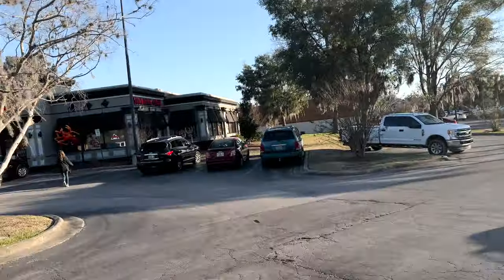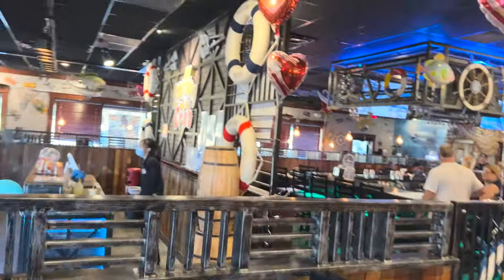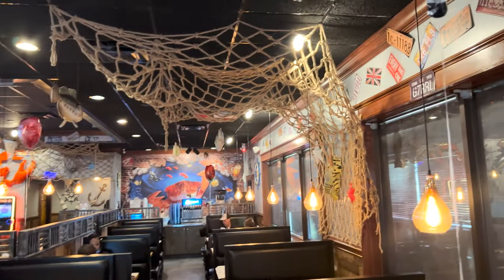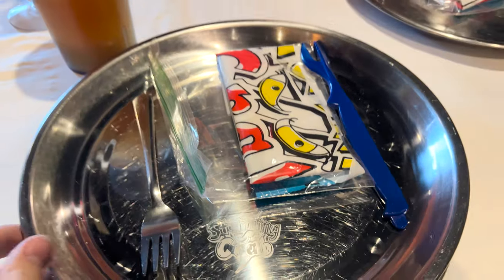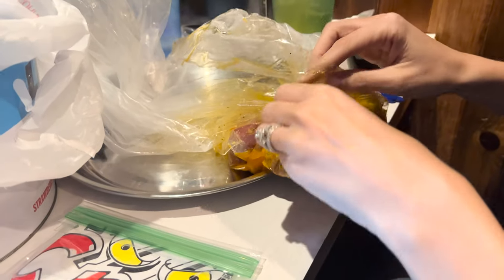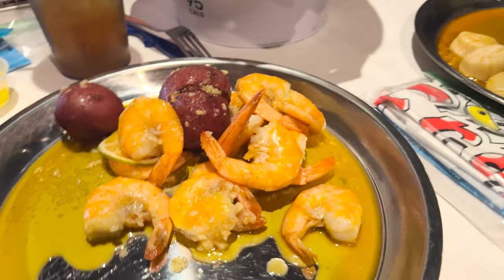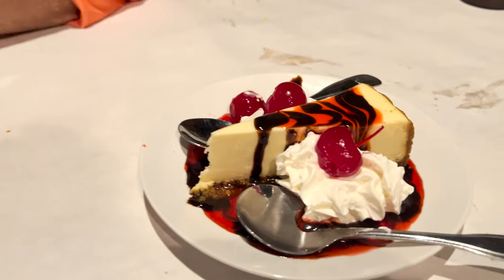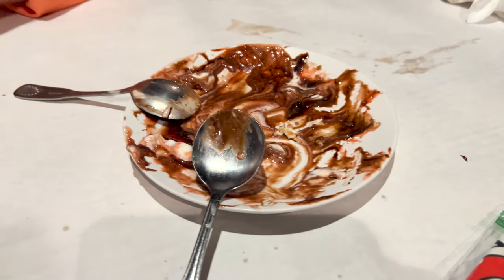Eating at the Storming Crab Restaurant in Ocala, FL | Good Seafood in Ocala | Trying Seafood Bread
In today's video, we wanted to try some random seafood in Ocala so we stopped at a newer seafood restaurant called the Storming Crab. It is where the old Ruby Tuesdays used to be. First of all, they do amazing with the theming! Super awesome. They even have a Jack Sparrow looking pirate in the front. The food can look pretty expensive, depending on what you get but if you get the half-pound buckets, it really isn't priced that bad for some seafood. And it tasted really good! We liked how they brought out the little seafood baggy with all the things needed to stay clean. Very creative! Overall, we had a good experience at the Storming Crab in Ocala, Florida so if you are looking for some seafood in Ocala, FL, stop by and check it out!

Also, be sure to check us out on Facebook, Instagram, and our website to see some additional content.